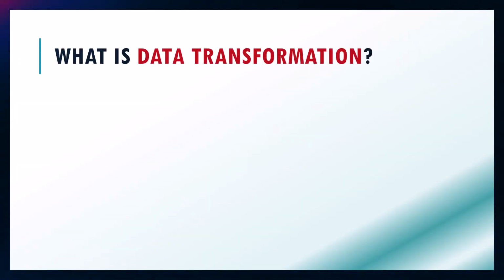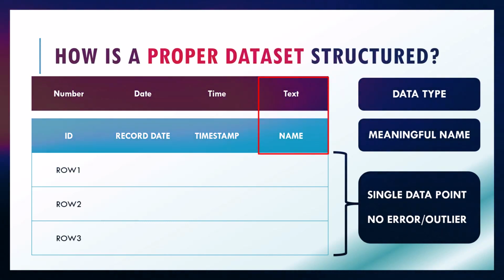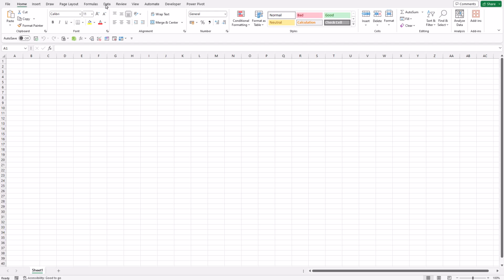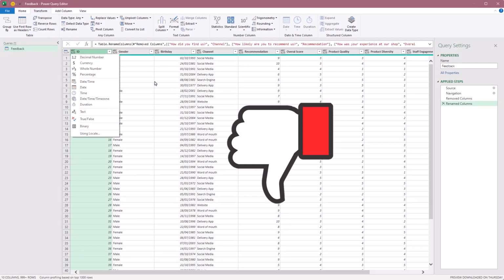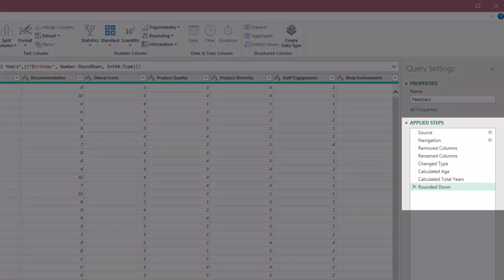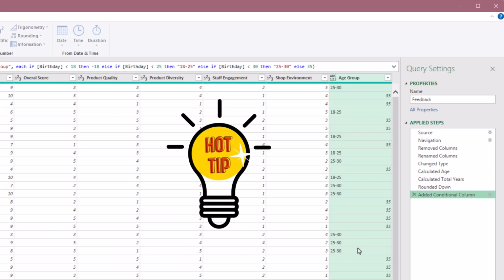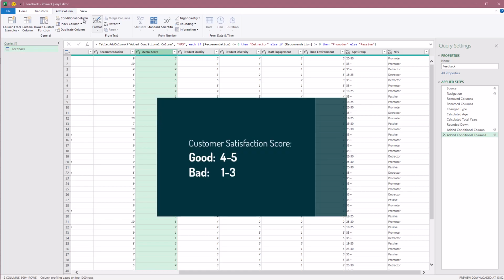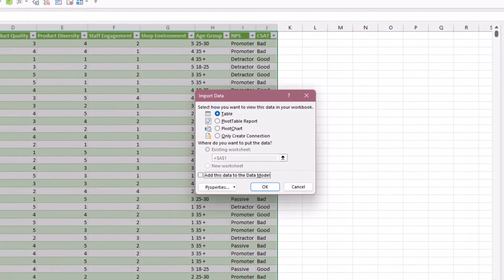Data Transformation like a PRO with Excel Power Query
🎬 In this video, I'll show you how to simplify your data workflow and transform data like a pro using Power Query in Excel. I'll guide you through practical, step-by-step techniques to save time and work more efficiently.🕰️ Whether you're a data analyst, business professional, or just want to make data work for you, Power Query is your secret weapon. Don't miss out on becoming a data transformation pro!

🙏 Feeling generous? ☕BuyMeACoffee to keep the tutorials coming!

Data analyst project: Step-by-step

Timeline

00:00 INTRODUCTION
00:33 About the channel
00:49 Recap - Structures
DATA TRANSFORMATION
02:19 What is Data Transformation?
03:36 What is Proper Dataset?
04:43 Understanding your data
06:49 Extract Data
07:28 Transform Data - Best Practice
08:09 Reduce Data Size
08:28 General cleaning up
09:32 Complex Transfo
09:43 Complex Transfo - Extract Age
11:33 Complex Transfo - Age Group
14:25 Complex Transfo - NPS
15:44 Complex Transfo - CSAT
18:14 CONCLUSION